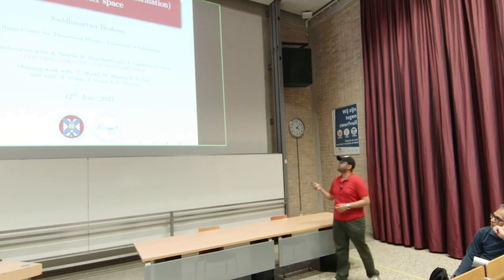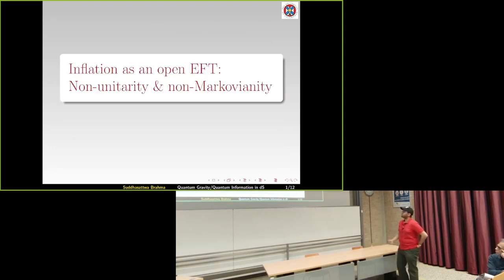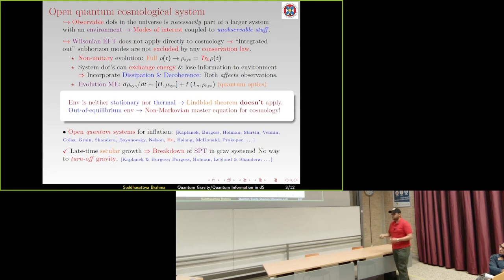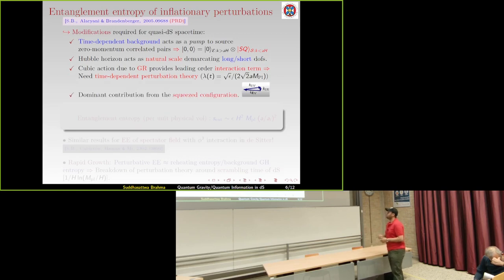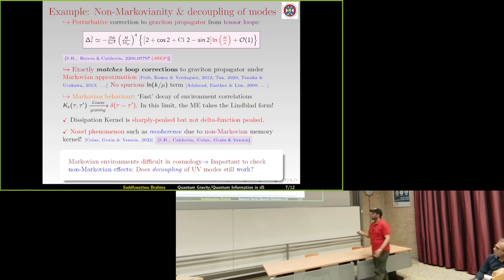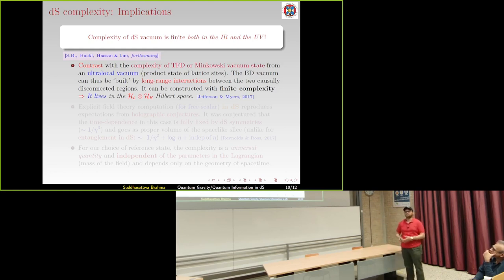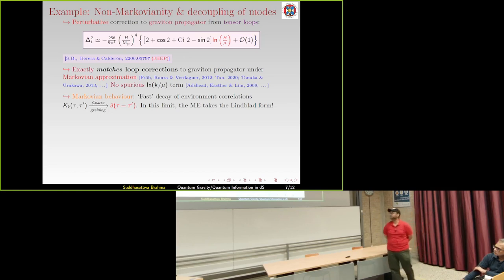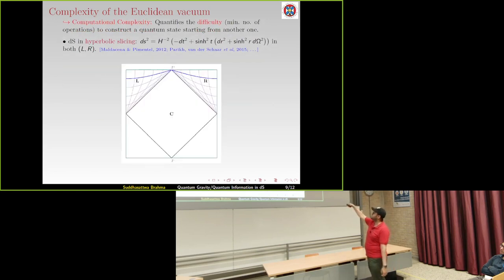QG2023 - Suddhasattwa Brahma: Quantum Gravity in de Sitter space